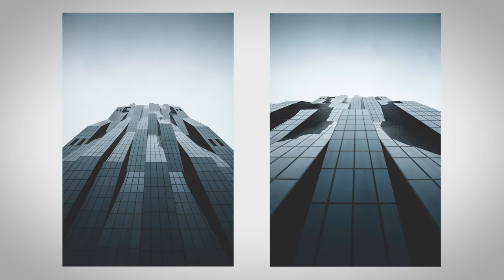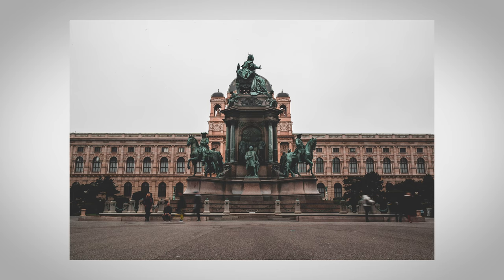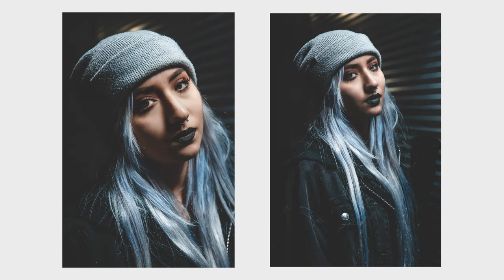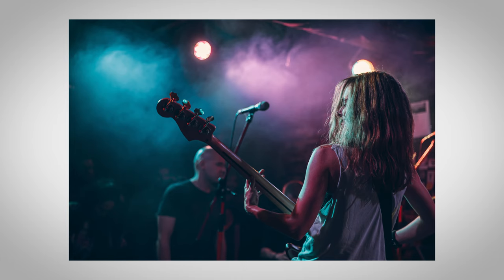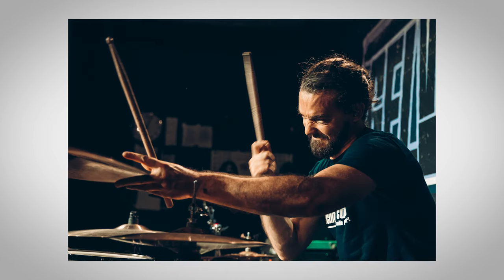The ONE LENS to rule them ALL | Canon EF 24-70mm F2.8 II USM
The Canon 24-70 F2.8 II covers some of the most important focal lengths we typically use as photographers or filmmakers making it a great lens for everyday usage that can handle pretty much everything you throw at it. Being a super fast F2.8 lens it also offers a superb low-light performance which is the reason why the Canon 24-70 is the ONE lens to rule them all in my opinion.

⬇️  In this video  ⬇️
Expensive Canon 24-70 F2.8
Cheaper Canon 24-70 F4.0

⬇️  My KIT 2020  ⬇️
My Main Camera
Bread n' Butter Lens
Killer VLOG Lens
DJI Osmo Action
Best Travel Tripod Ever
Joby GorillaPod 5K
Camera Bag
Camera Strap
Peak Design Clutch
Rode VideoMicro
Studio Boom Mic
Pocket-Size Video Light
Banger Speedlight
Speedlight Remote Trigger
Time-lapse Remote
Audio Recorder
Sandisk Extreme Portable SSD